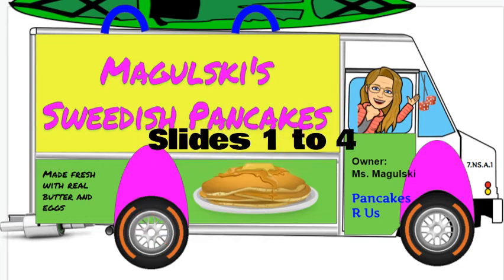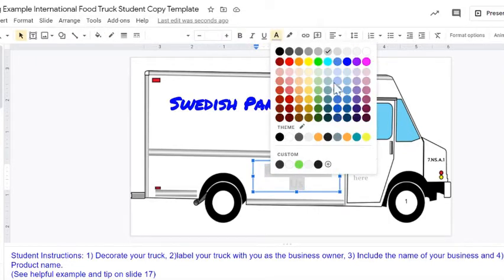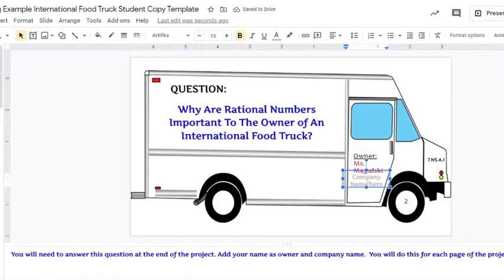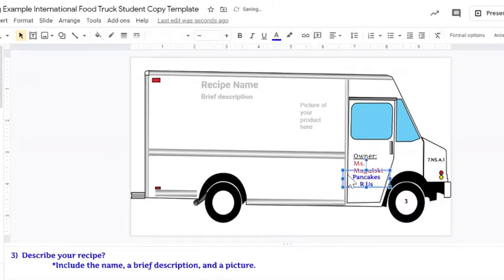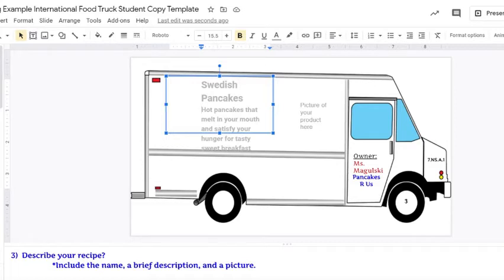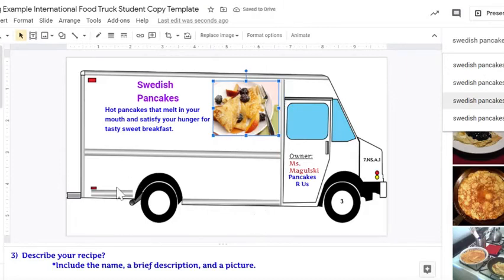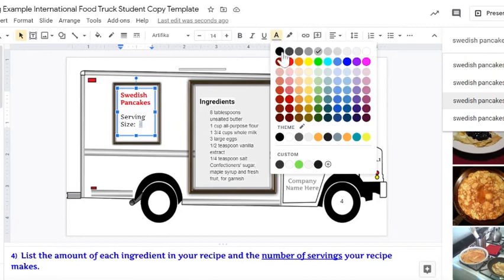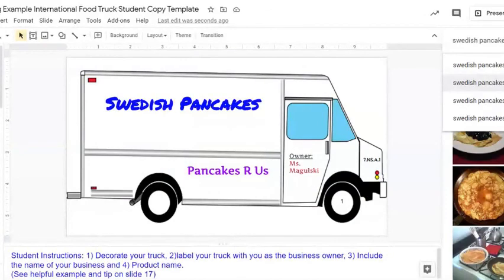Intl. Food Truck Slides 1-4